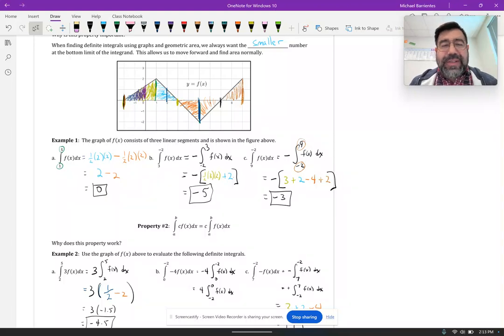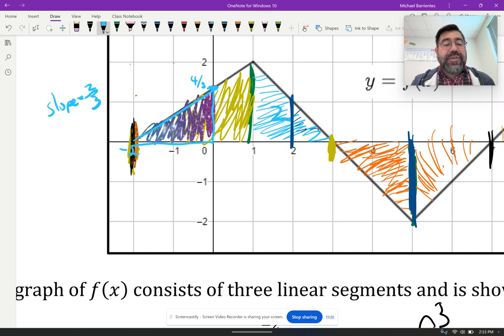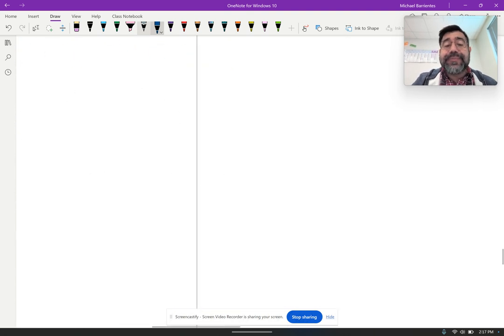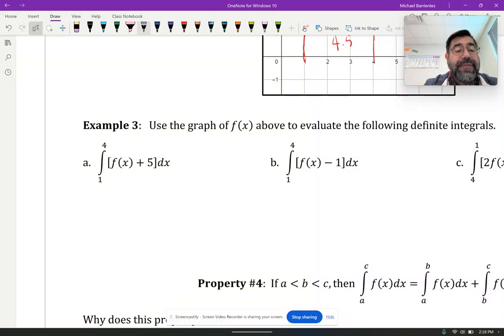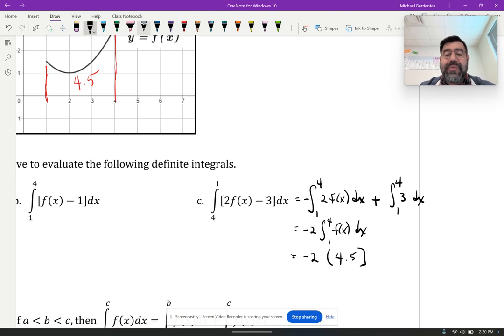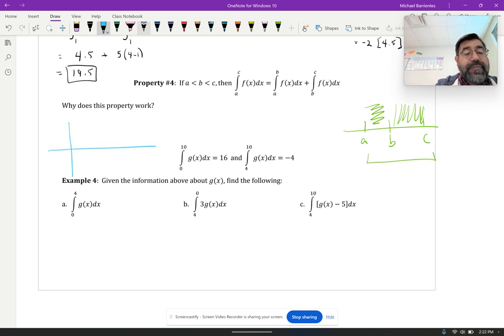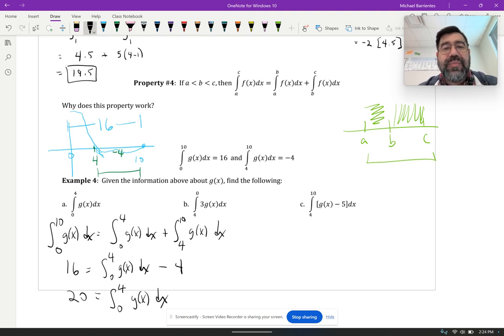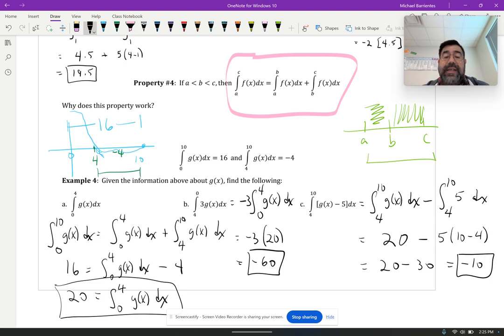Unit 6 6 6 Part 2 Properties of Definite Integrals Video 2